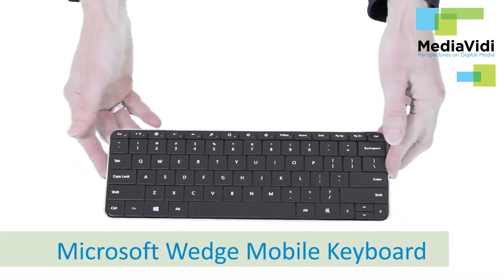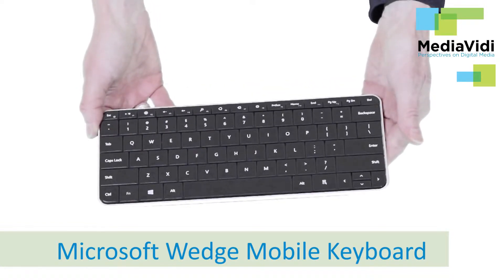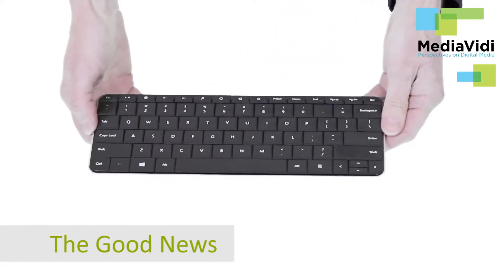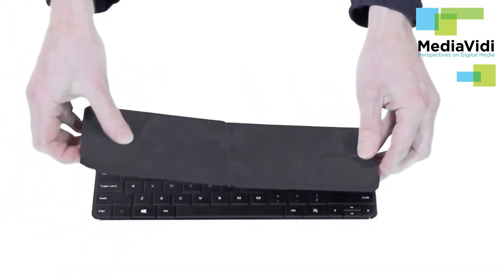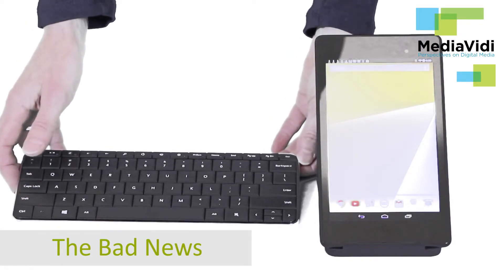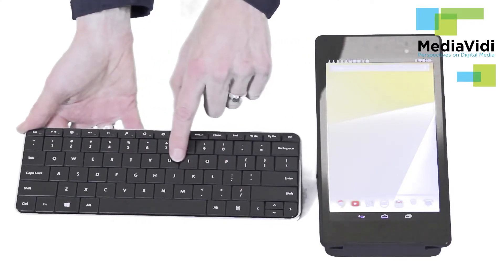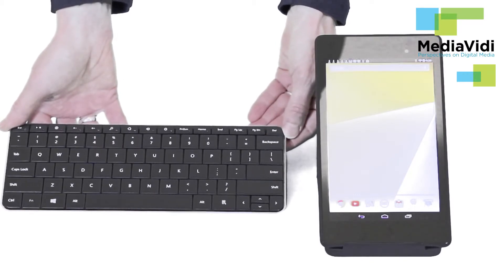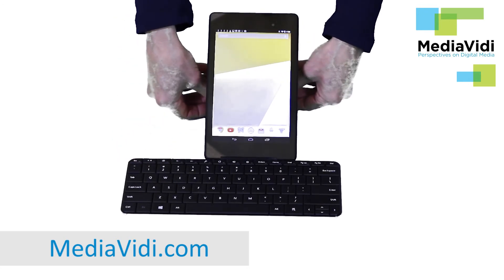Review of the Microsoft Wedge Mobile Keyboard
A review of the Microsoft Wedge Mobile Keyboard, including directions
on solving problems with repeating key strokes and problems with the
delete key when paired with an Android tablet.  The solution utilizes External Keyboard Helper Pro - available at the Google Play Store.

This review was prepared by Sandra Giffin for MediaVidi.com.